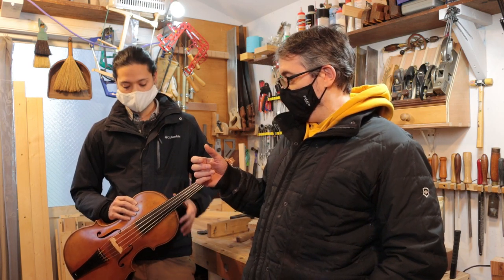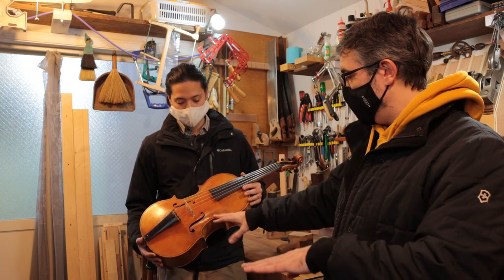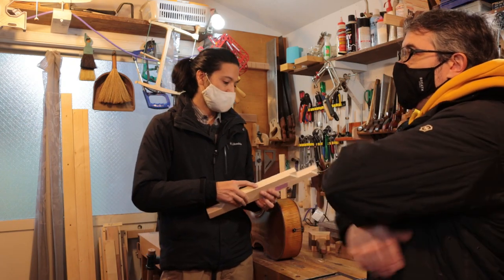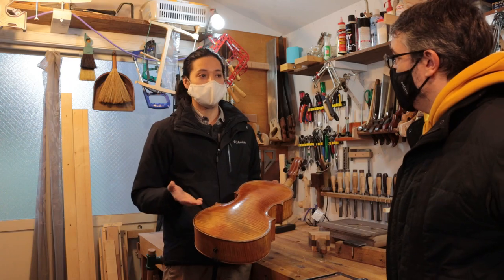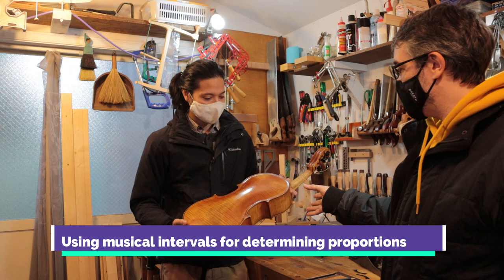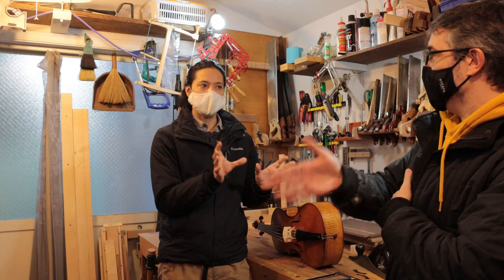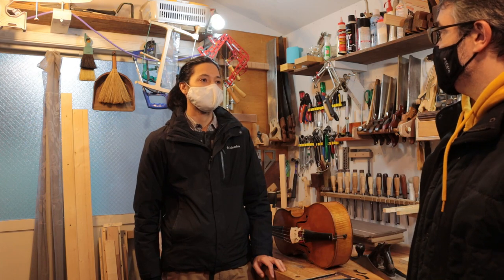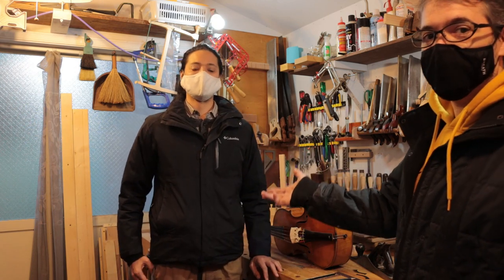INTERVIEW with luthier (guitar/violin maker) Thomas Muramatsu!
My good friend Thomas showed up at my shop the other day and we talked about how he designs and manufactures the Violoncello Da Spalla. Thomas runs Thomas Muramatsu Stringed Instruments and is based in Brussels and Tokyo. Check him out!